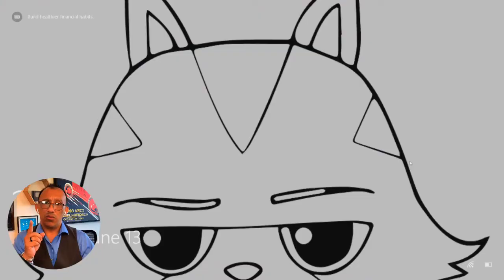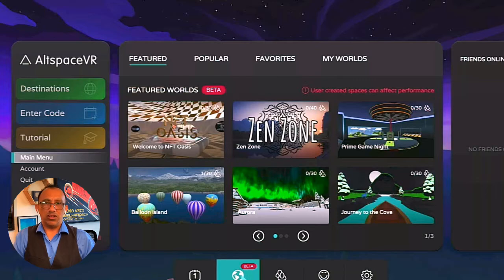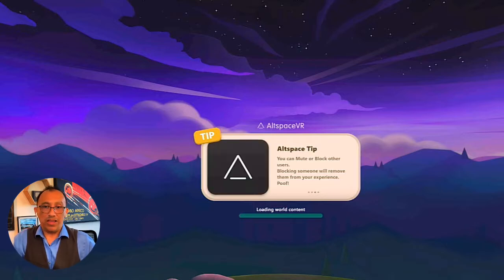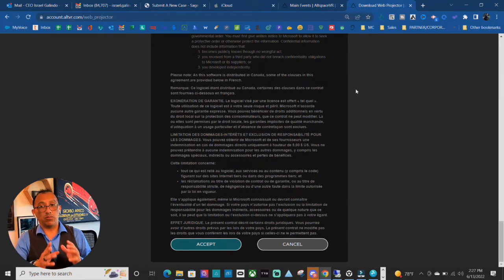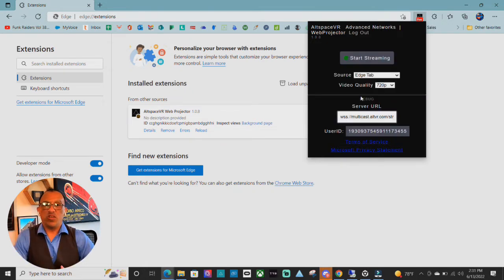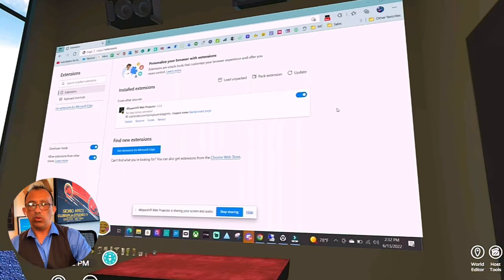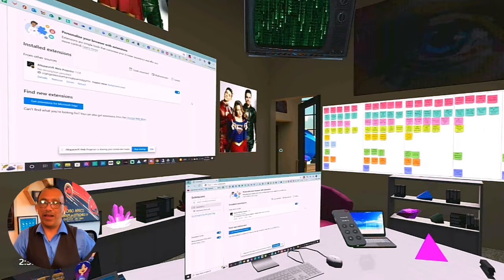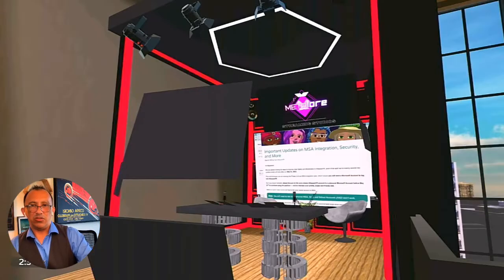METAVERSE - A step-by-step guide to work in the Metaverse and immerse yourself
META-QS MONDAYS - TEACHING YOU HOW TO WORK IN THE METAVERSE AND IMMERSE YOUSELF! - STEP BY STEP

Metaverse Magic! How we make IRL (IRL) and META (Metaverse) work together and stream to SocialMedia

Welcome to the metaverse, the next evolution in our ethereal space
In today's brief we bring you

An extended video on How to work in the Metaverse and really immerse yourself to have that META Experience during your day!
We connect with you on both worlds and define the line between the two!

Say hello and if you can follow us down the rabbithole

AltVR @issradio
MetaVerse Home:
New Greece World (Santorini Retreat)

Metalore's Latest Projects:
- Guidelines & Regulations with Metaverse
- Digital Music Worlds for Live Entertainment
- Touring and training on NFT and block chain formats